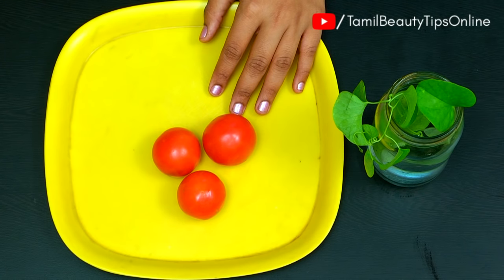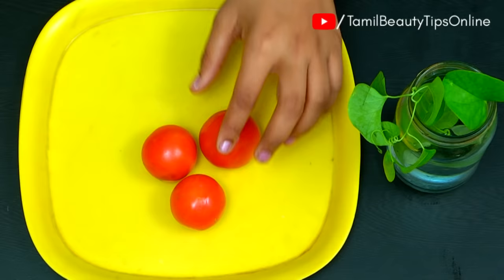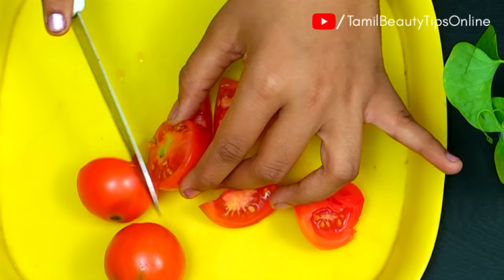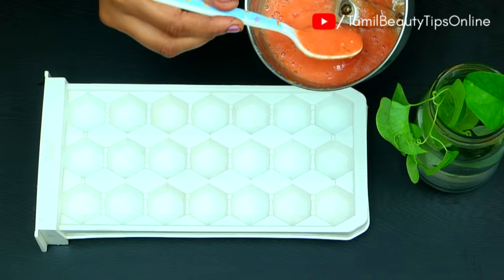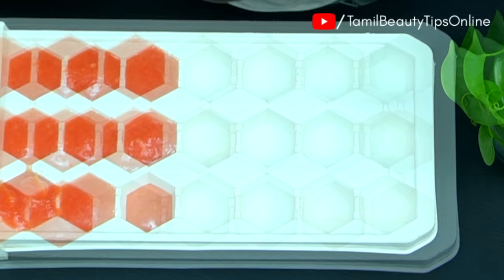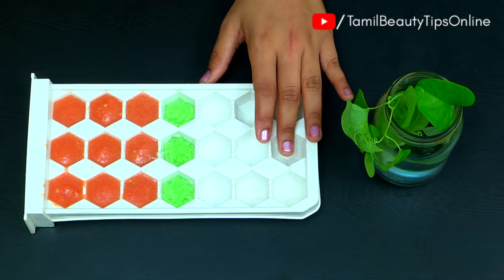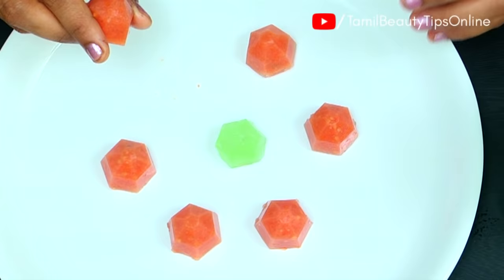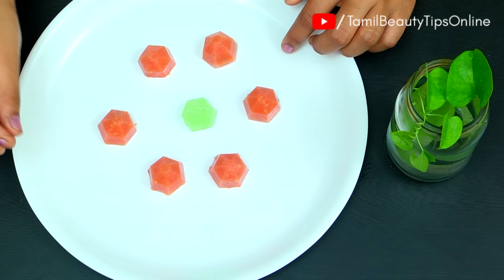முகத்தில் உள்ள சிறு-சிறு குழிகள் (OPEN PORES) மறைய | Open Large Pores on Face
How to remove open pores in face. In Tamil, this video will help you with an ice cube home remedy to get rid of pores on face permanently. Pores meaning in Tamil; a minute opening on the surface of your skin (mostly on face). This is a common skin problem occurred due to various reasons. The best to get rid of large open pores permanently is to follow skin care regime regularly controlling the excess oil secretions.

Natural methods can help to reduce pores on face using home remedy.  Simple home remedies will help a lot reduce pores on face caused by pimples. Many use to look out for solutions on how to remove pores on face permanently overnight. Overnight remedy may not be possible other than a good face makeup but it is possible to to remove small pores from face naturally. Open pores treatments are plenty to follow however, following a home remedy would be the best choice.

Few have asked if Patanjali product for open pores will help them to recover, but it depends on the skin property whether it will work or not. Use this tomato based ice cube therapy to get rid of large pores and to have a glowing skin.